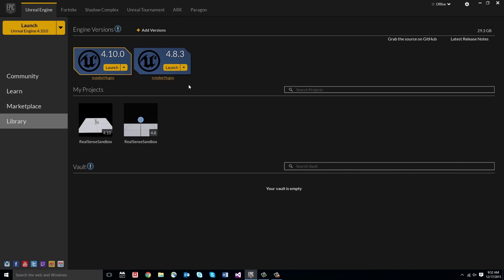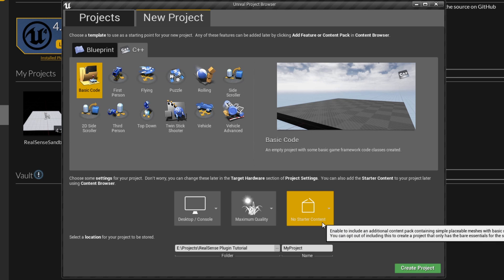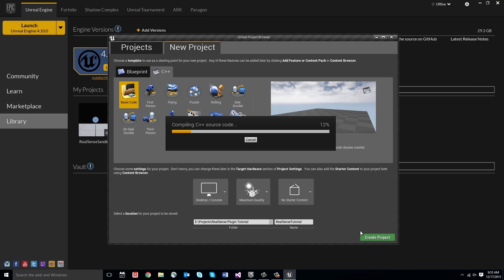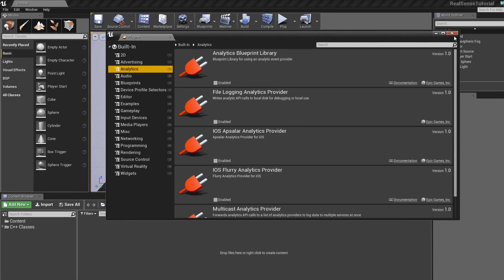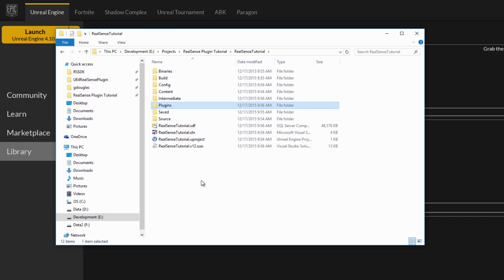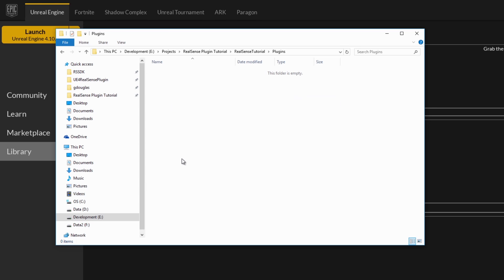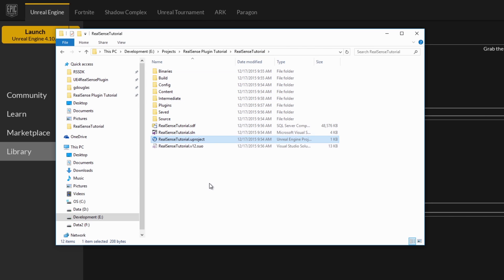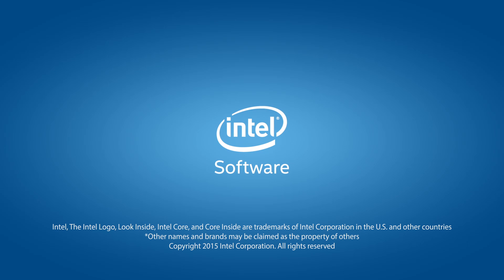How to Add the Intel® RealSense™ Plugin to a New Project | Intel Software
In this video, you will learn how to create a new Unreal Engine 4 (UE4) C++ Code Project and add the Intel® RealSense™ Plugin to it.